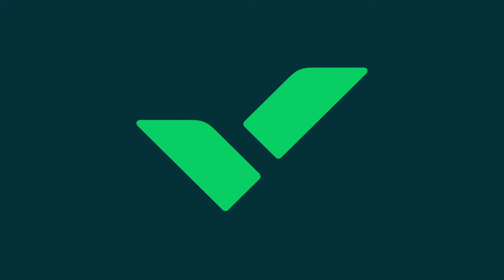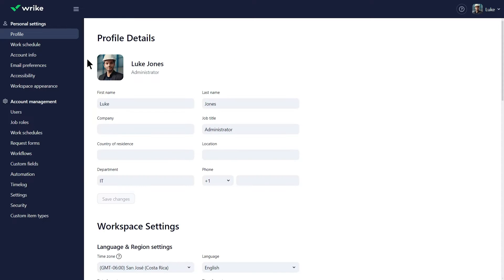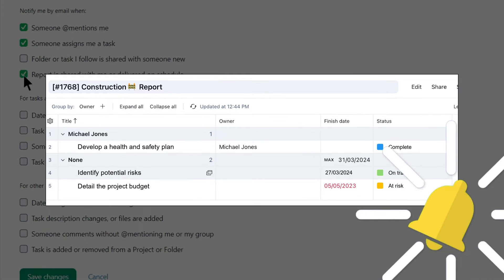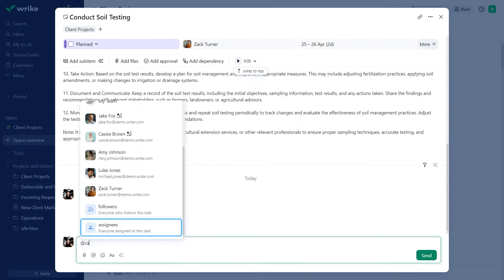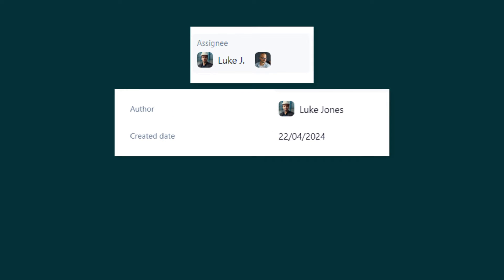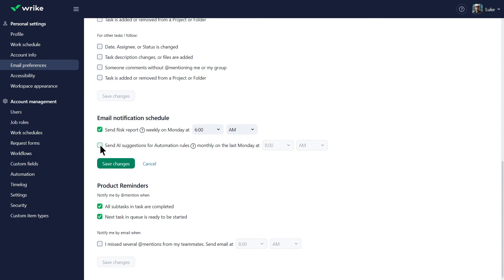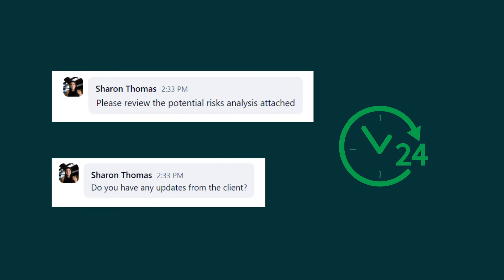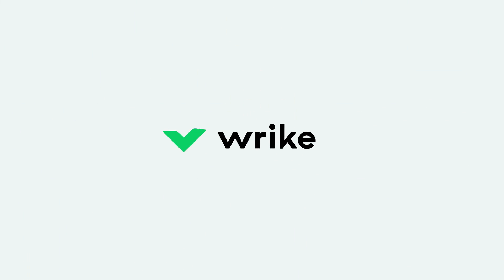Email Notifications From Wrike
In this short video tutorial, you will learn how to stay updated on the latest project developments without the need to constantly check the platform - with Wrike email notifications.

0:53 Notification preferences
02:33 Regular notifications
03:02 Product reminders